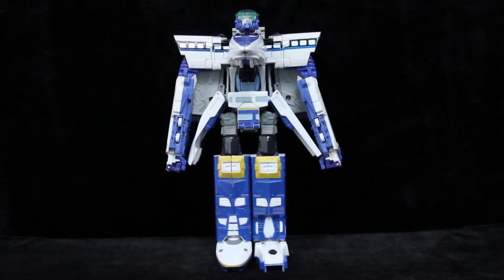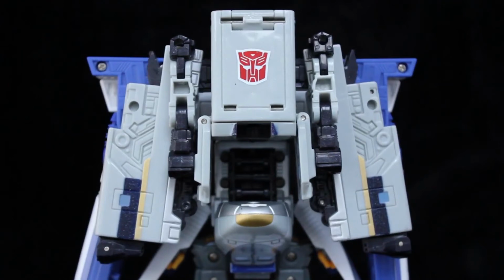Transformers - "Robots In Disguise [2001]" Rail Racer Review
The closest I'll get to owning Raiden.